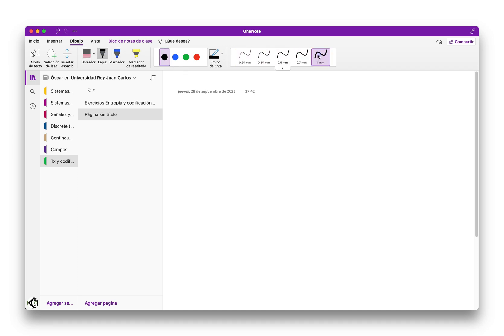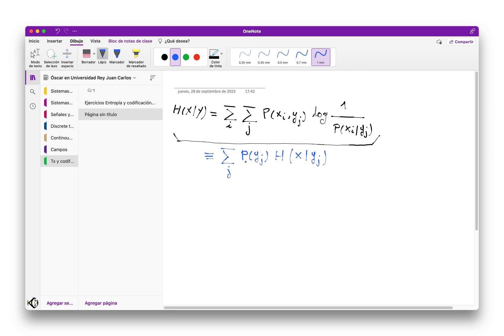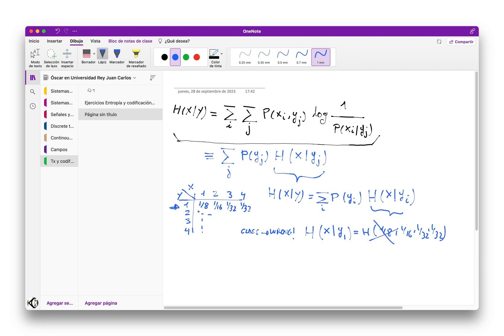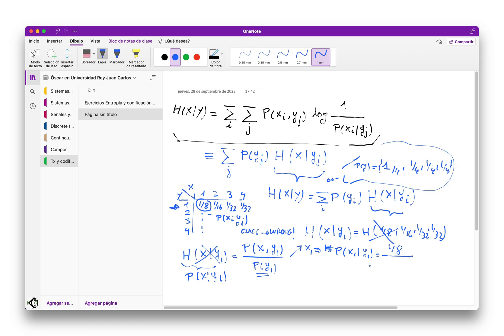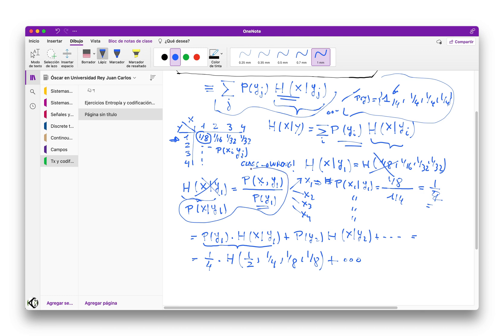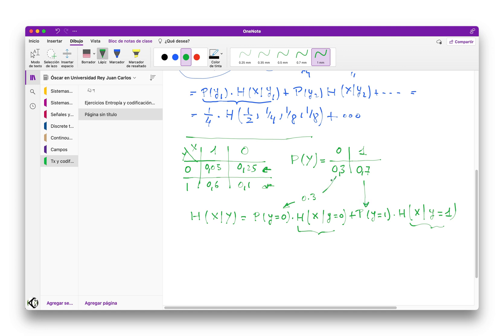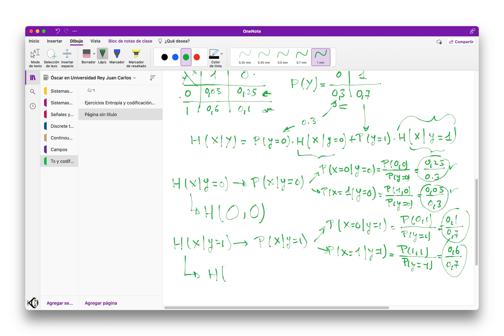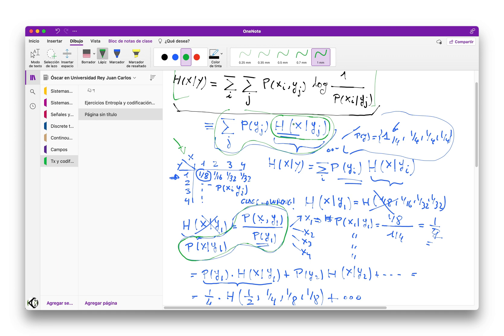How to calculate the conditional entropy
This video explains the two methods to calculate the conditional entropy and solves the issue that popped up in class where it seemed that the results where different between using the definition or the "alternative" formula.